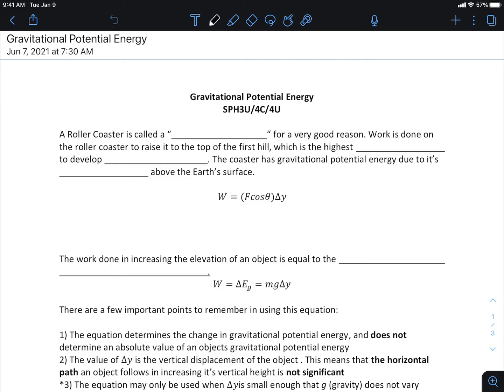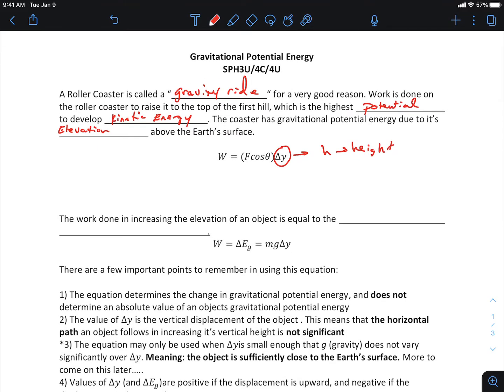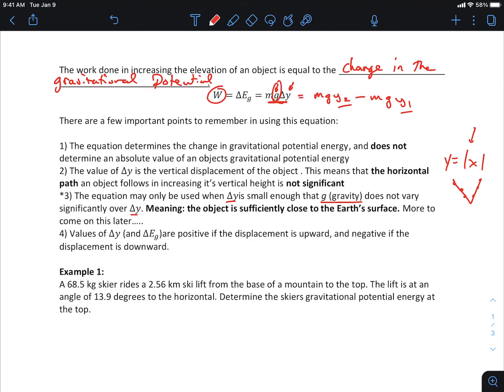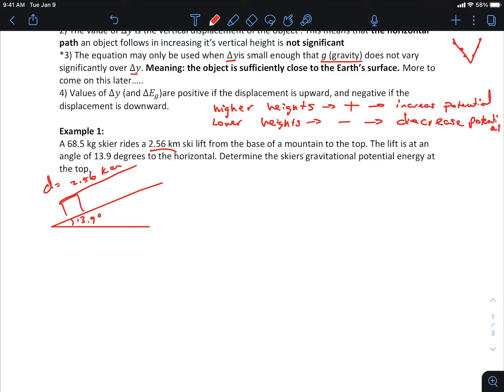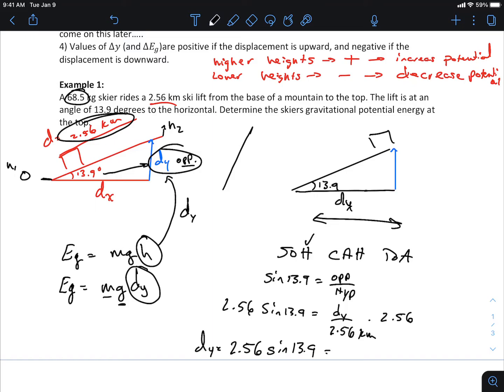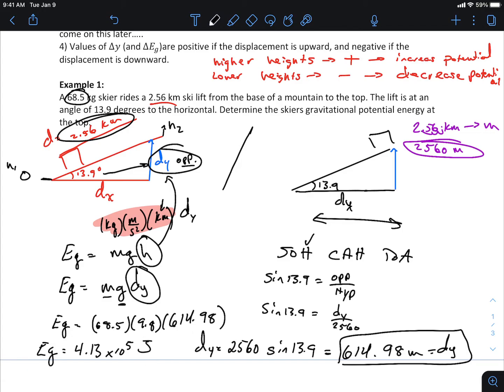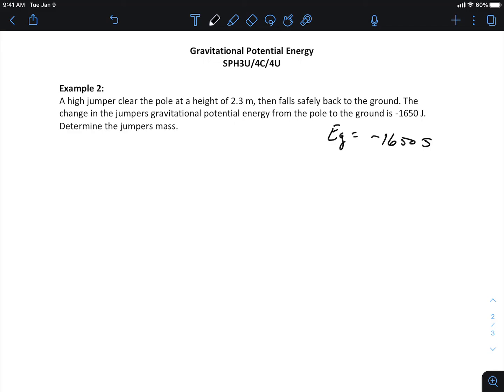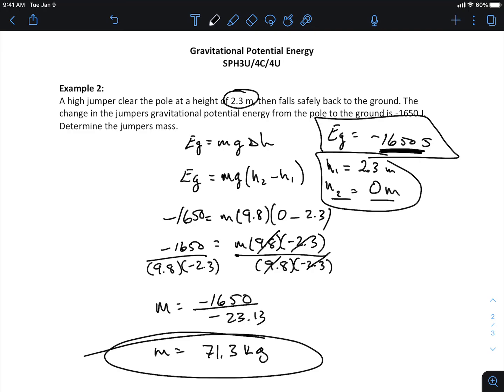Gravitational Potential Energy